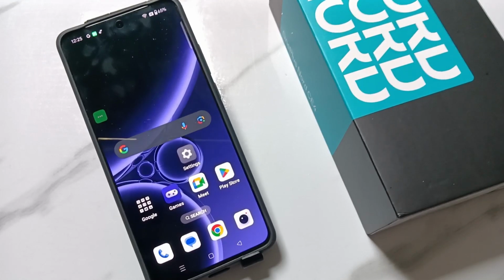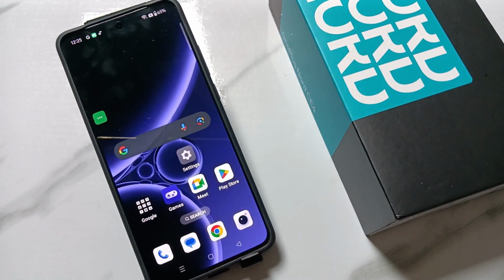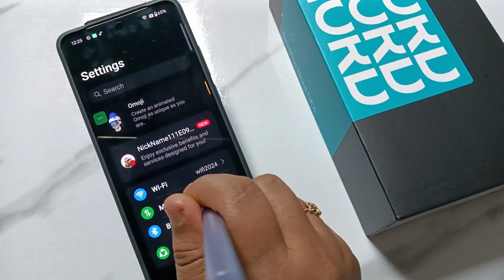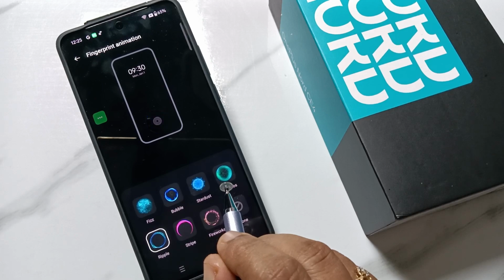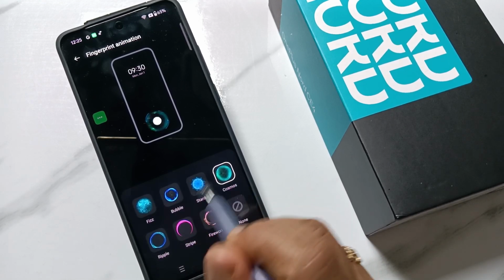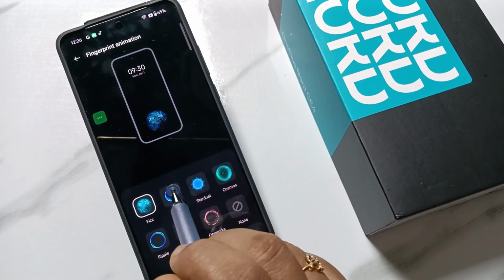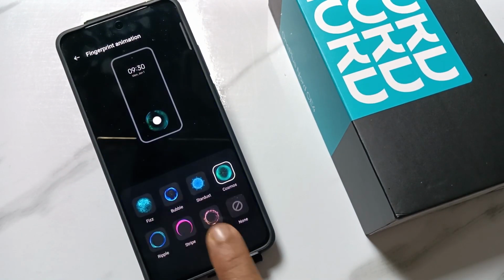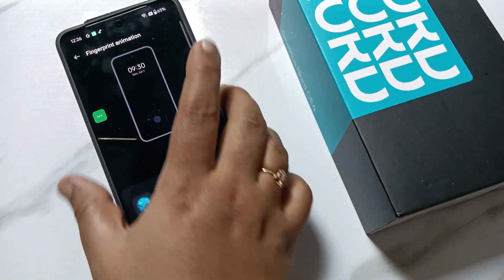How To Change Fingerprint Animation in OnePlus Nord CE4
Hi friends this video shows you that " How To Change Fingerprint Animation in OnePlus Nord CE4 "